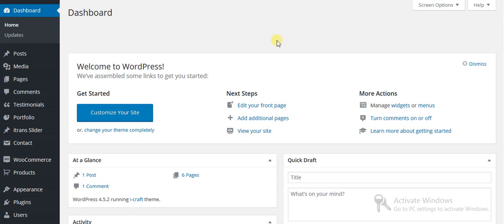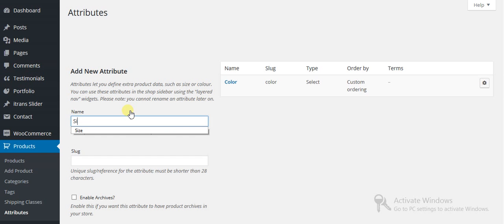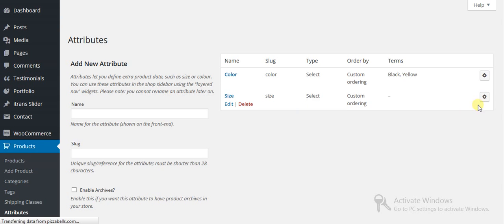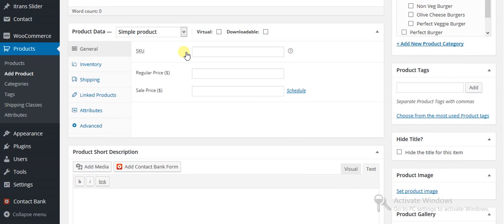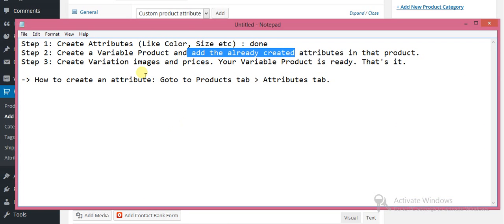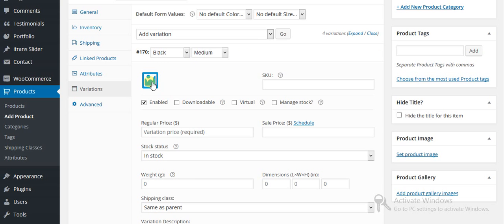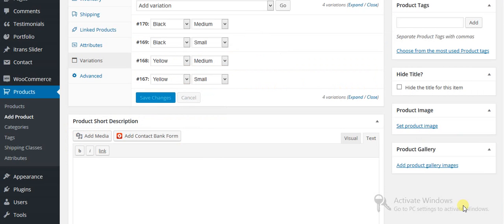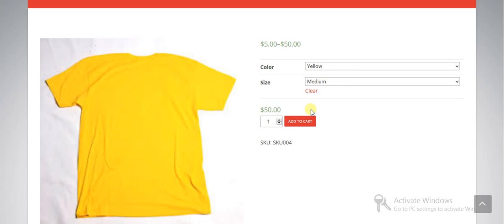Woocommerce Variable Product 2019 - Quick Easy Tutorial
In this tutorial, we go over how exactly to set up a woocommerce variable product in 2018.

Variable products in woocommerce are a very cool feature to use and can add another dimension to your store as well as ease of use for your buyers.

Adding a woocommerce variable product to your store is easy, and after watching this simple easy to follow tutorial you will know exactly how.

Other Neat-O Videos